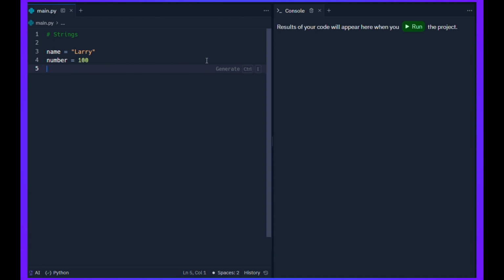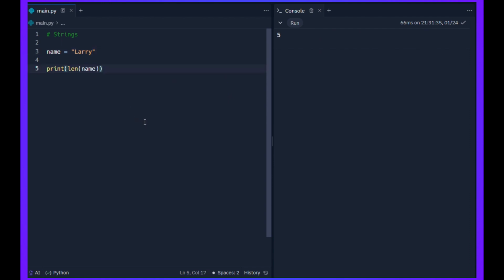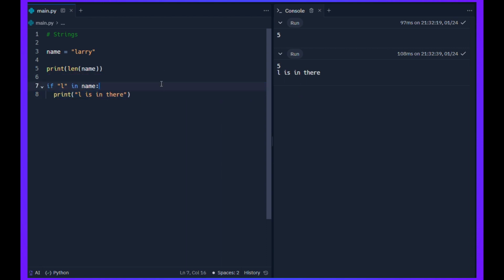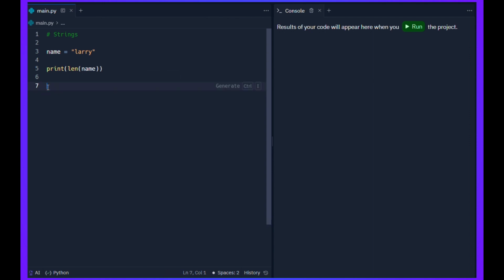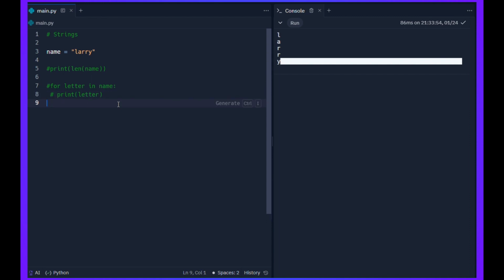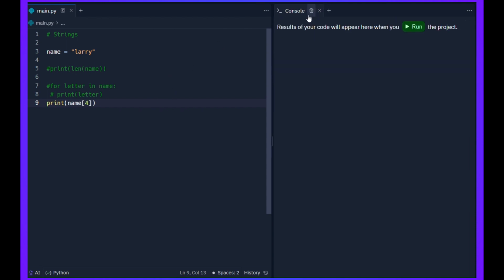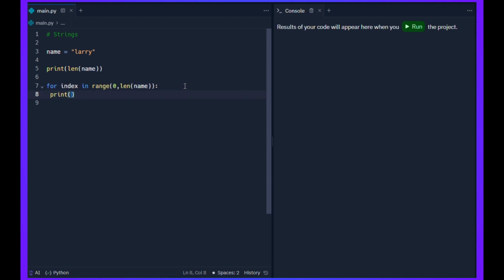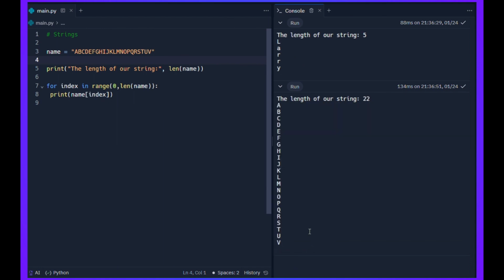Strings - Python Tutorial (No.7)